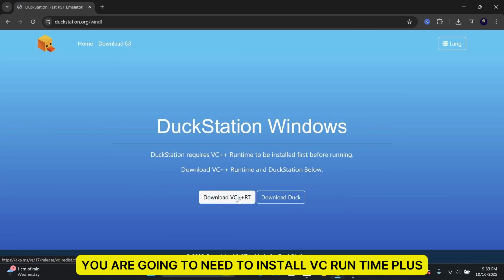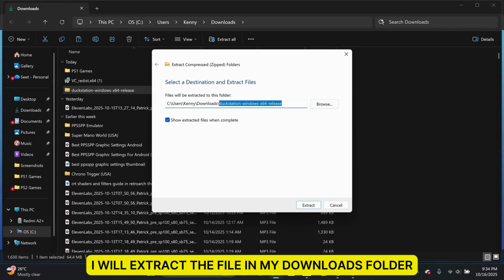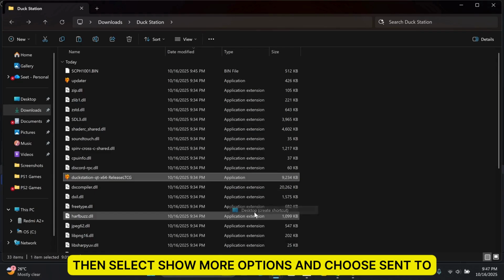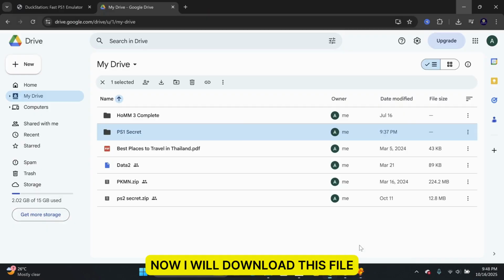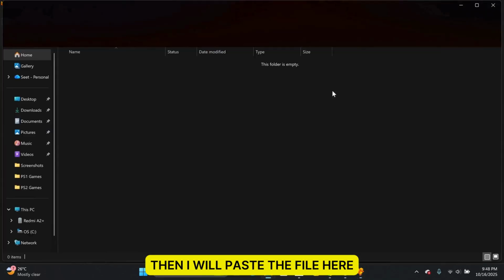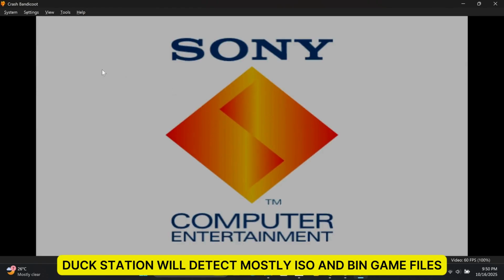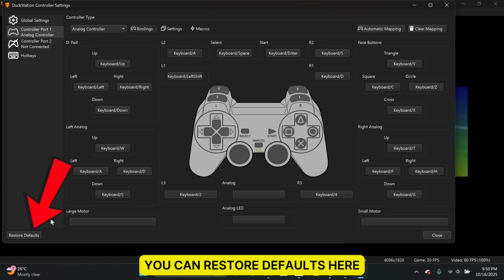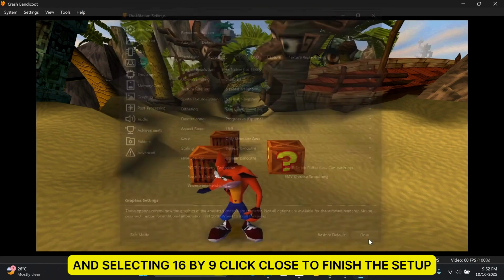How to Play PS1 Games on PC with Duck Station Emulator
In this video, I will show you how to setup Duck Station emulator and play PlayStation 1 games.

DuckStation emulator setup guide PC

how to configure DuckStation for beginners

where to download DuckStation emulator

best DuckStation settings for performance

how to load PS1 games in DuckStation

DuckStation bios file download and setup

how to use a controller with DuckStation

DuckStation vs ePSXe which is better

upscaling PS1 games DuckStation tutorial

fix DuckStation black screen or no sound

First, go to google and search for “Duck Station Download”.

On the official site, select “windows”. You are going to need to install VC Runtime plus, so download that first, and install it. I already have it installed. Then, go back to the website and download the emulator. Once it is downloaded, open your downloads folder and right click on the file. Choose “extract all”.

I will Extract the file in my downloads folder and re-naming it Duck Station. You will need an extractor like WinRAR if you are not using Windows 10 or 11.

The duck station folder will show up after extraction. Now, choose this file and right click it. Then, select show more options and choose “sent to” and click on “desktop create shortcut”. Now, go to your desktop and right click on the Duck station icon and rename it to Duck station. Now we can open the emulator.

The first thing you will need to do is to go to the “settings” option. Then, choose this. Now, I will download this file as you need it to run your games. After downloading it, I will extract this file. Once that is done, I will open the folder, go inside and copy this file.

Next,  go back to Duckstation. Then, I will paste the file here. Click on this refresh button and you are done. Go back to Duckstation again and close the settings menu.

Click on “system” and open the location of your Playstation 1 games. I will open Crash Bandicoot as an example. Duck Station will detect mostly ISO and BIN game files, so keep that in mind.

The game is now loaded and you can also check out the controller options by clicking on “settings” and controllers. Select “controller 1 tab” and see the keyboard controls. You can change keyboard settings by clicking on the tab you want to change and input the key you want there. If you don’t like the setup, you can restore defaults here.

If you have a decent computer, you can also improve the graphics by clicking on “settings” and then “graphics”. Here you can change the renderer to Vulkan for better performance. If you would like to play on a wider screen, you can do so by choosing “Aspect Ratio” and selecting 16 by 9. Click close to finish the setup.